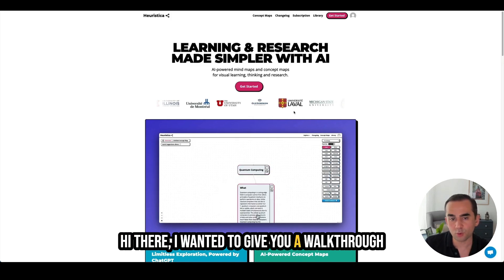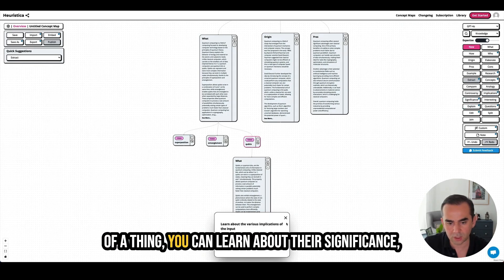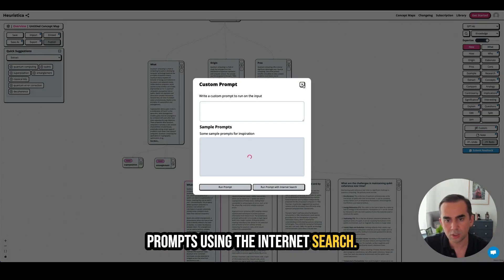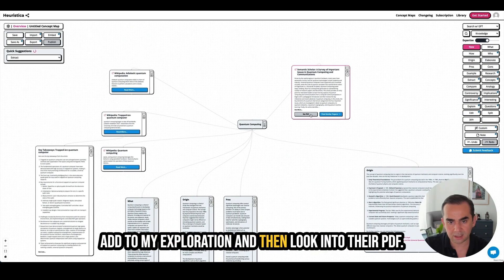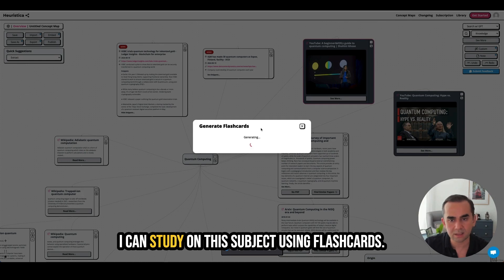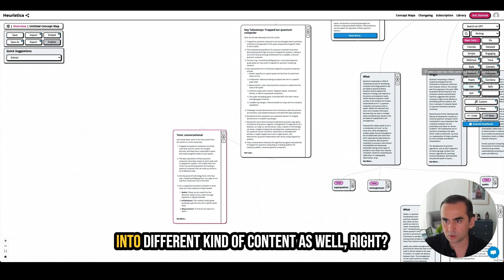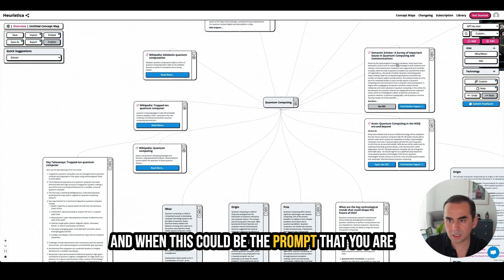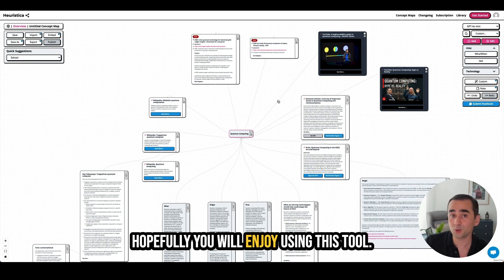Creating AI-powered concept maps using Heuristica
Here is how to get started with Heuristica. The AI-powered concept & mind mapping tool for research, learning, and creativity.